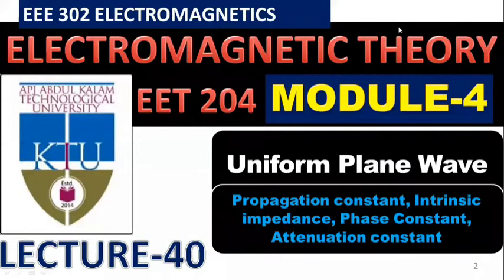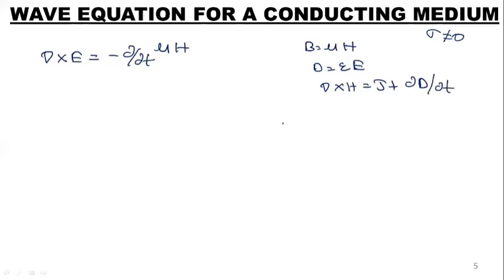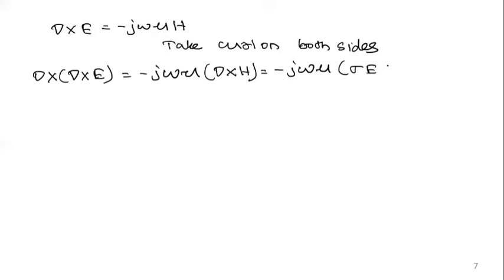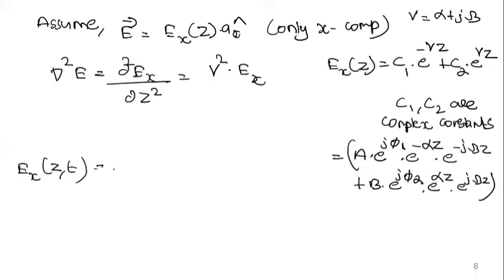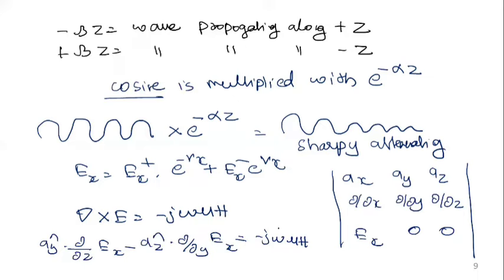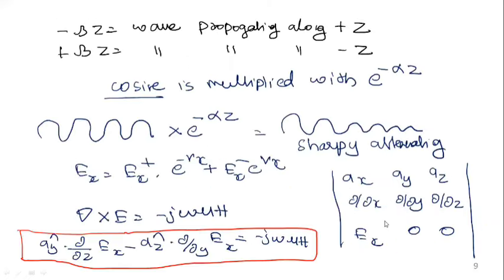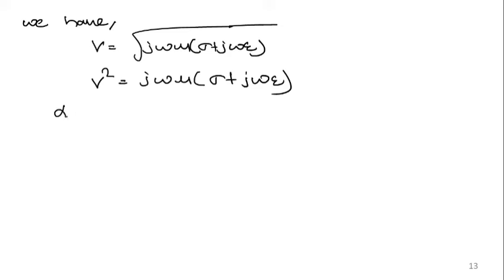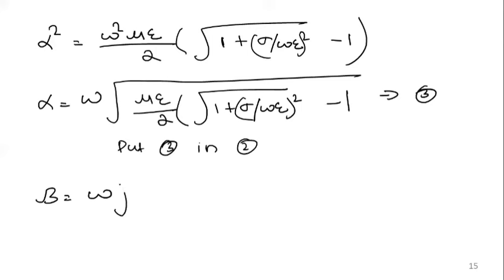Attenuation & Phase Constant#40, Propagation Constant| Module-4| KTU EMT S4| Electromagnetic Theory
Wave Equations
Propagation Constant